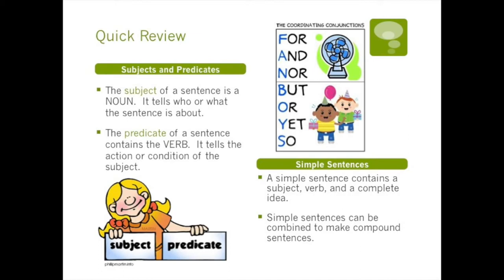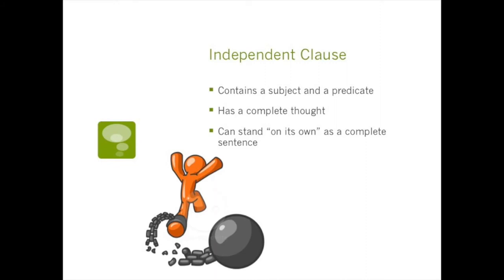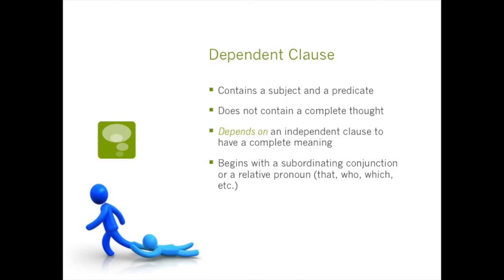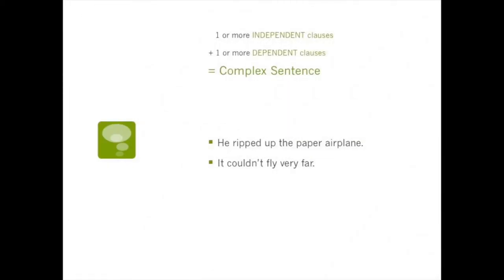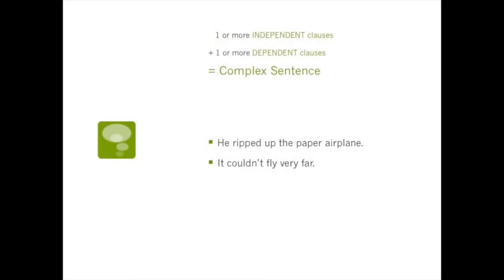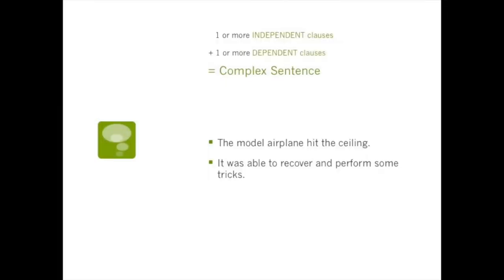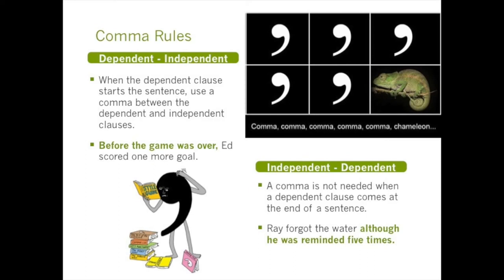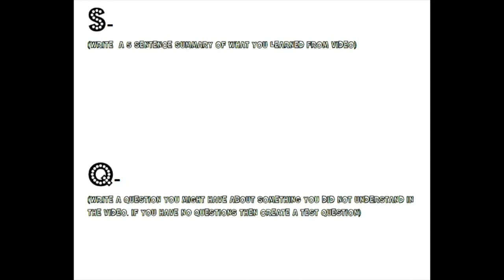Complex Sentences Lesson 7